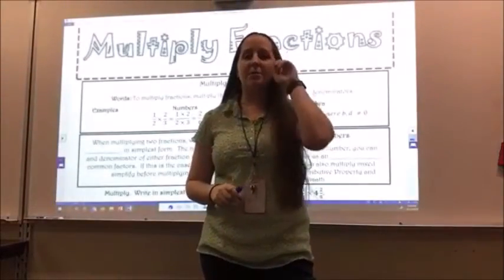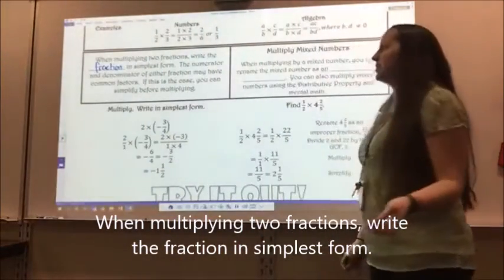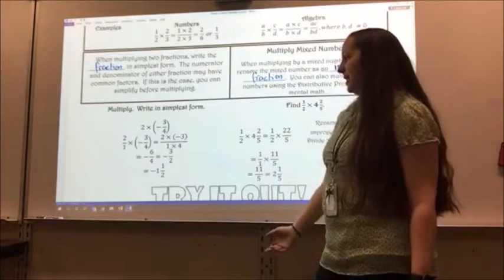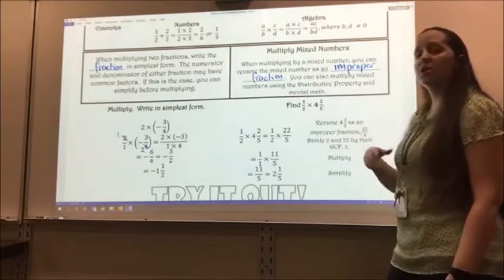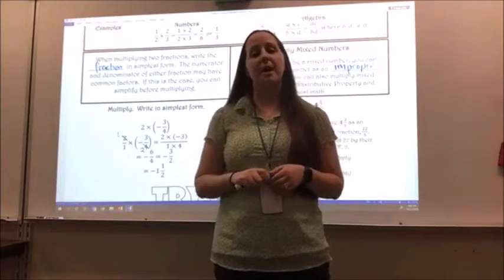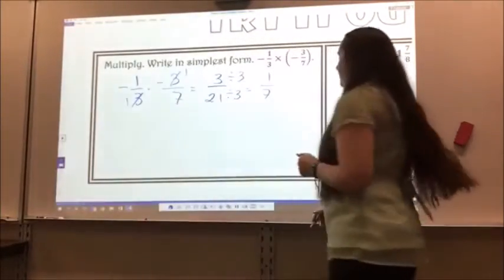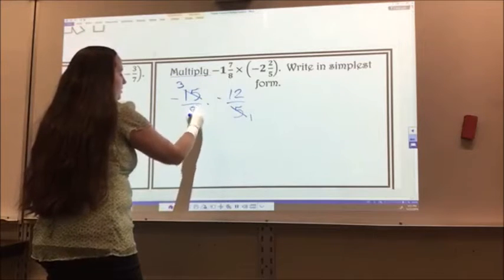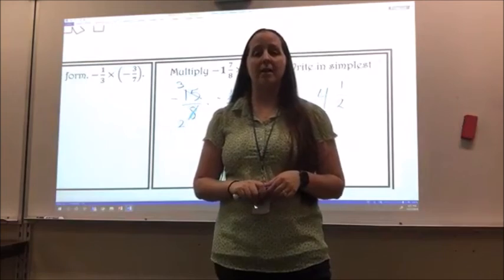Chapter 4 Lesson 6 Gray Math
Chapter 4 Lesson 6 Gray Math (7th Grade) Multiplying Fractions